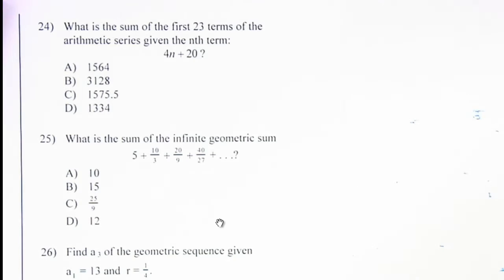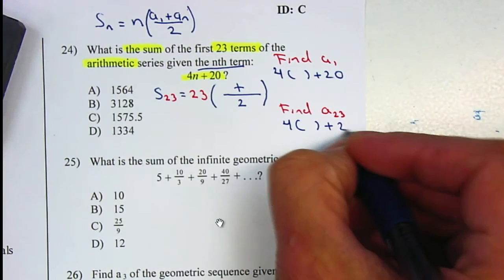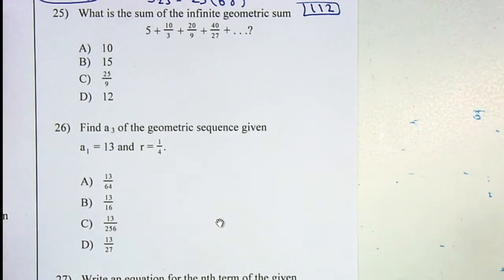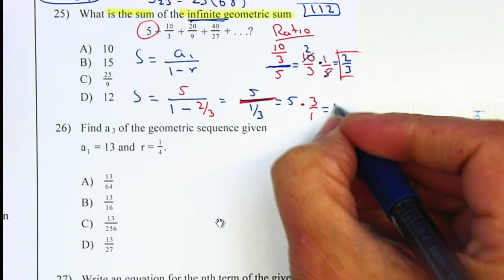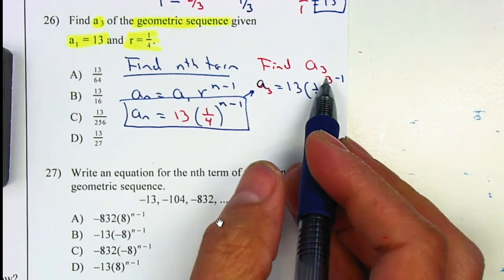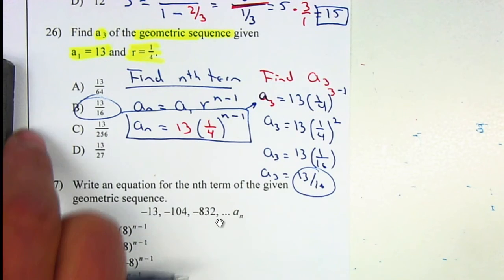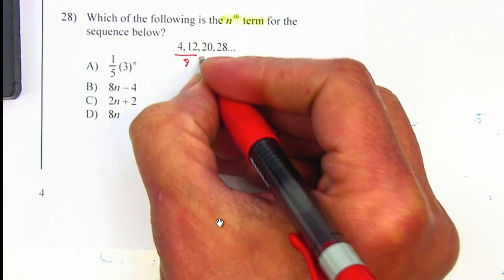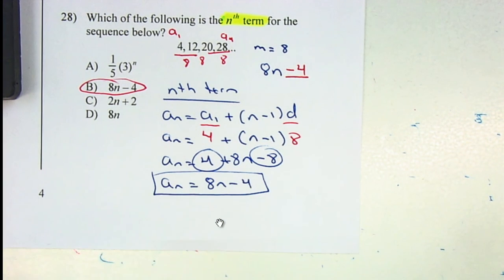Alg2 Chapter 12 Review MC 24 through 28